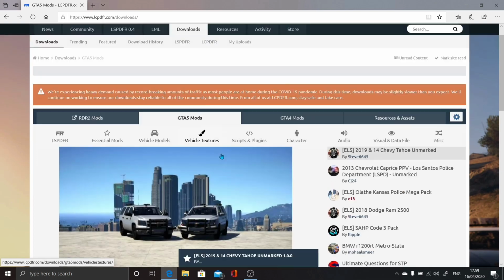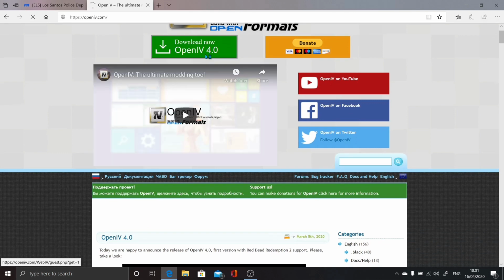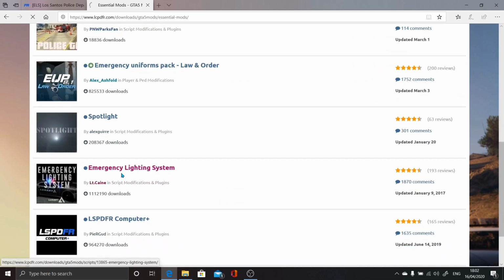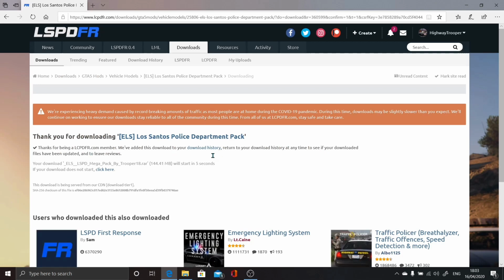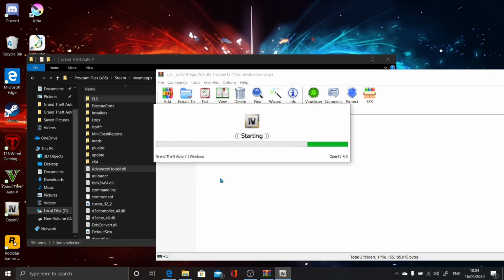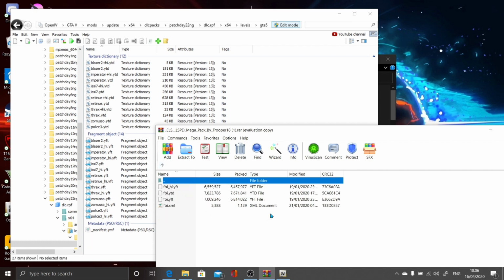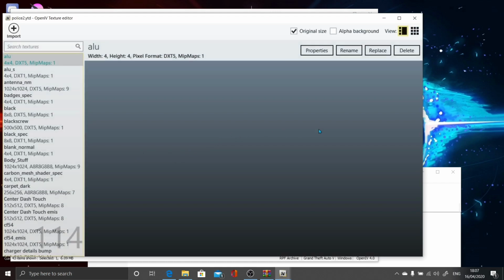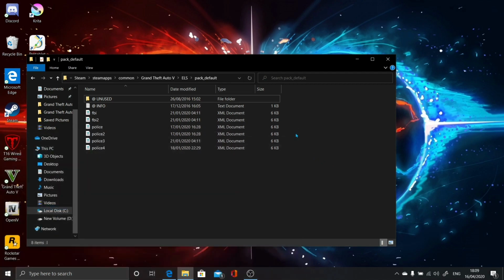LSPDFR- Installing ELS and ELS cars